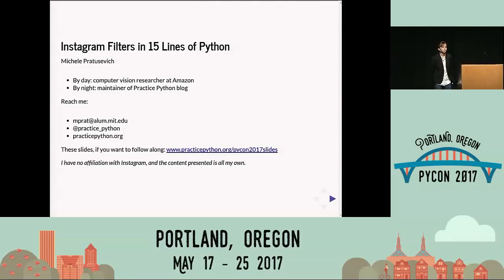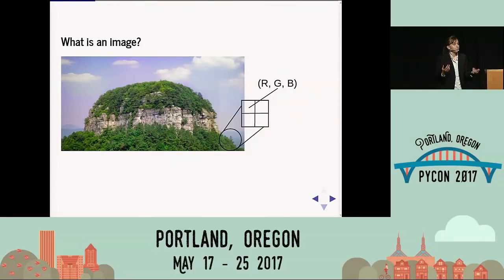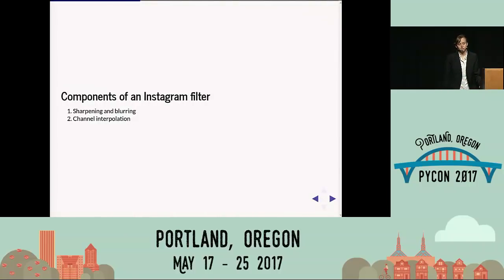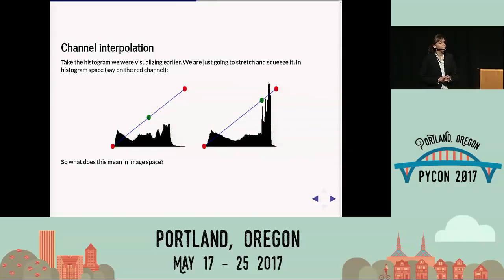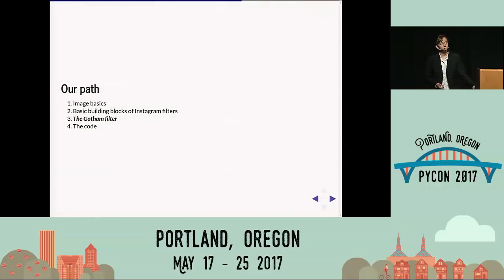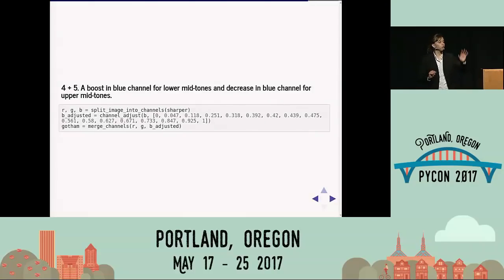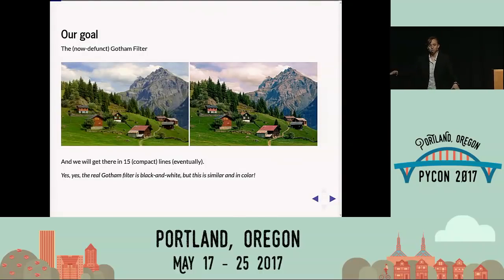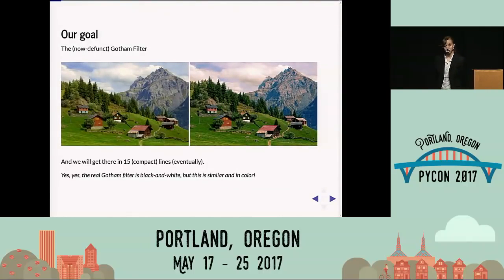Michele Pratusevich Instagram Filters in 15 Lines of Python PyCon 2017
Speaker: Michele Pratusevich Images tell stories, and we love Instagram filters because they give emotion to our images. Do you want to explore what makes up Instagram filters? In this talk,.

Speakers: Lisa Guo, Hui Ding Keynote Slides can be found at: and

Speakers: Thomas Ballinger, Rose Ames *Whats the web all about anyway? How can you make your computer talk to other computers with Python?* Modern web frameworks such as Django and Flask.